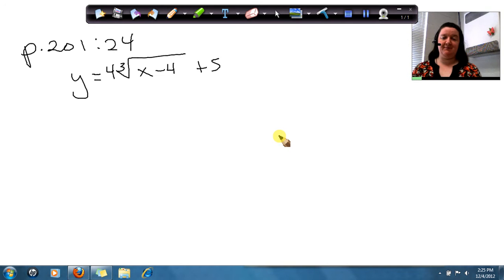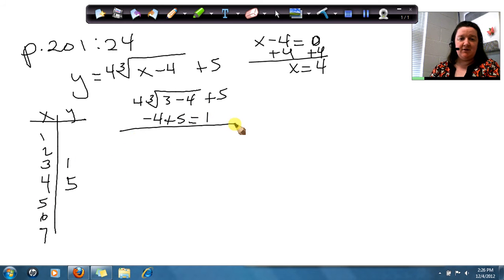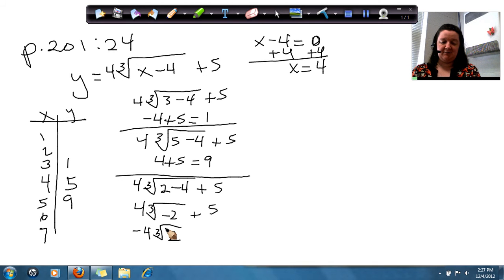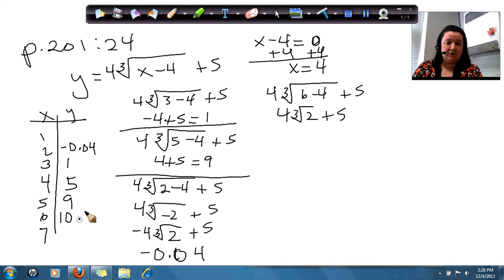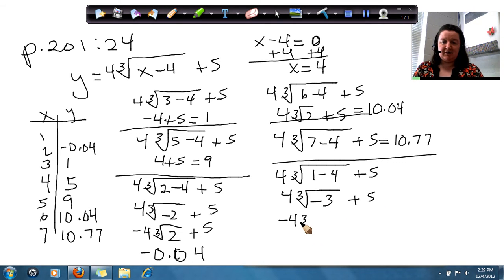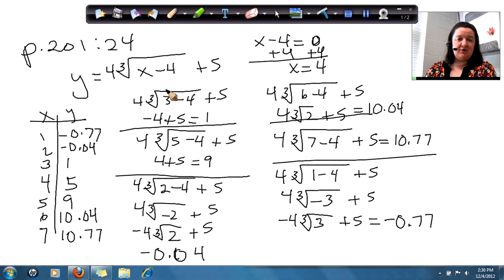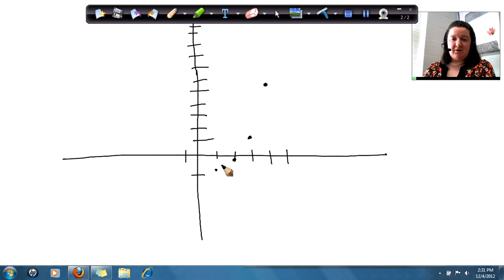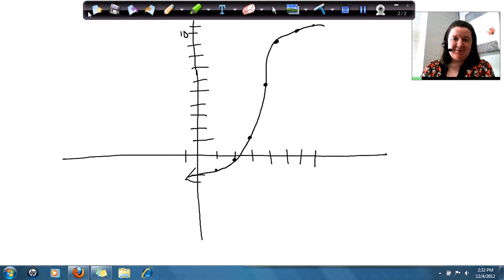a2 p 201 n 24